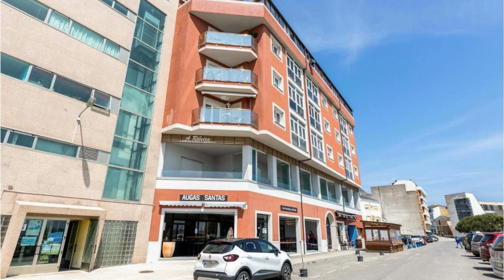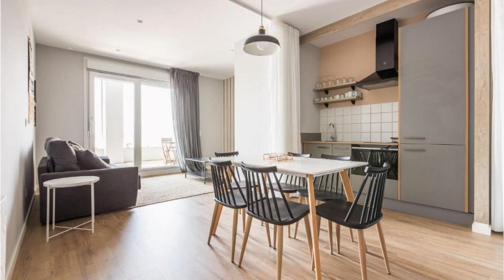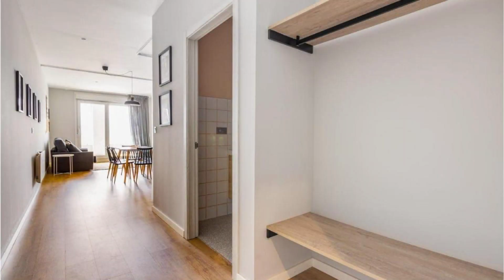Amazing apartment in Foz with WiFi and 1 Bedrooms, Foz, Spain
About Property:
Situated in Foz, 500 m from Rapadoira Beach and 2.1 km from Llas Beach, Amazing apartment in Foz with WiFi and 1 Bedrooms features air-conditioned accommodation with a balcony and free WiFi. The property has sea views.
Situated on the ground floor, this apartment features 1 bedroom, a well-equipped kitchen with a fridge and a microwave, a living room, and a TV.
The nearest airport is Asturias Airport, 116 km from the apartment.
Property Type: Hotel
Address: 27780 Foz, Spain
Searching For
1. Amazing apartment in Foz with WiFi and 1 Bedrooms - Foz - Spain
2. Amazing apartment in Foz with WiFi and 1 Bedrooms - Foz - Spain Address
3. Amazing apartment in Foz with WiFi and 1 Bedrooms - Foz - Spain Rooms
4. Amazing apartment in Foz with WiFi and 1 Bedrooms - Foz - Spain Amenities
5. Amazing apartment in Foz with WiFi and 1 Bedrooms - Foz - Spain Offers and Deals
Audio Credit:
Track Title: Reasons To Hope
Artist: Reed Mathis